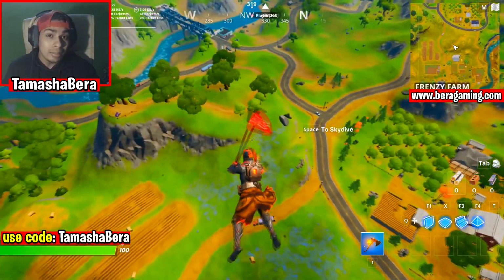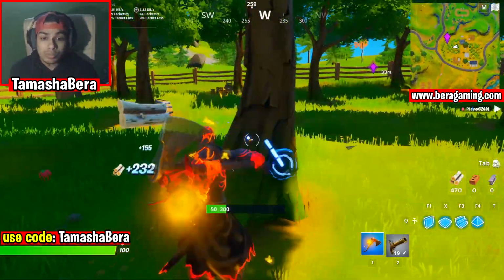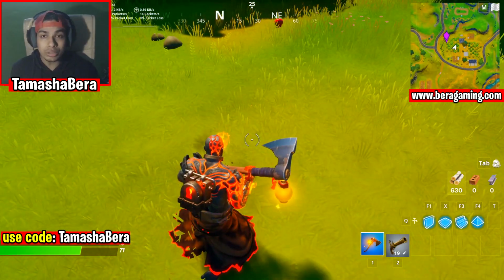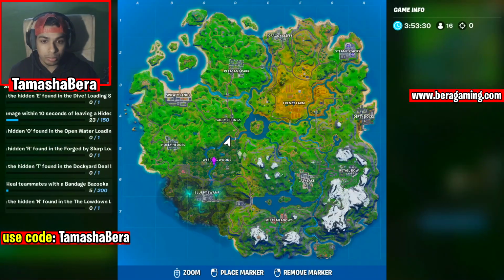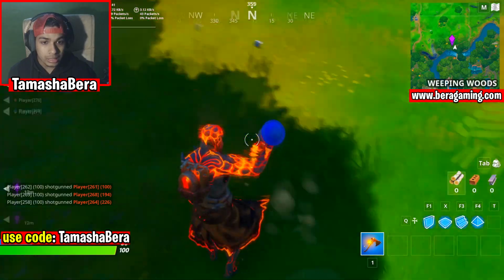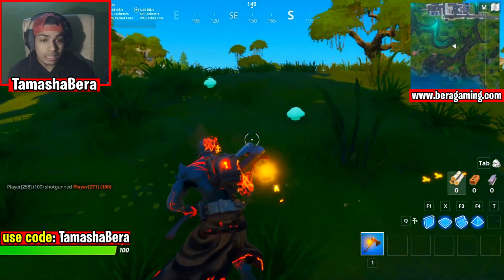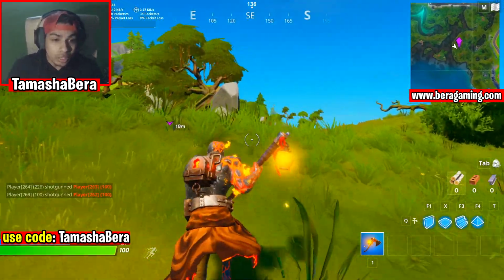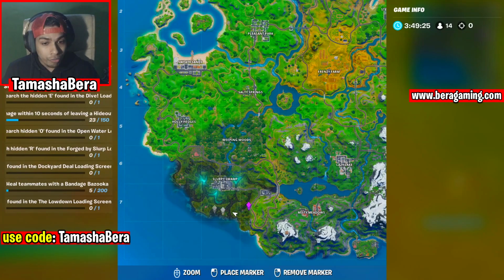Consume an Apple, a Mushroom, and a Slurpshroom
Consume an Apple, a Mushroom, and a Slurpshroom fortnite challenge - Consume an Apple, a Mushroom, and a Slurpshroom